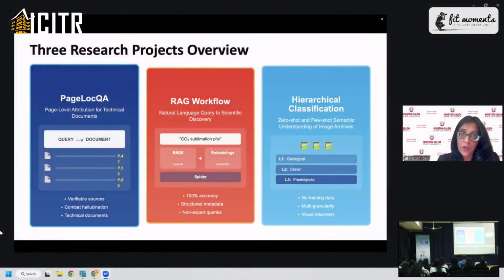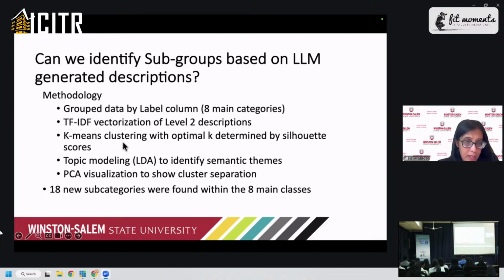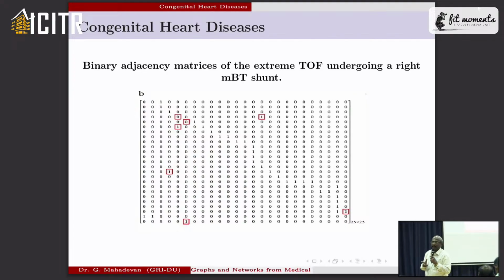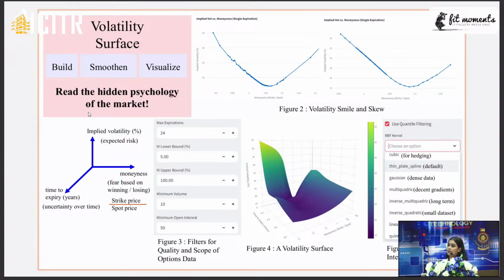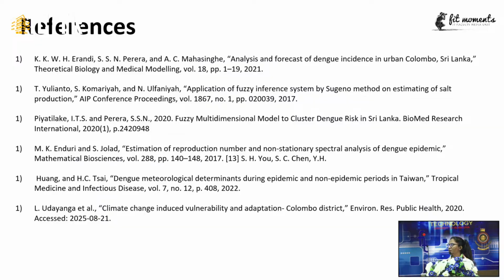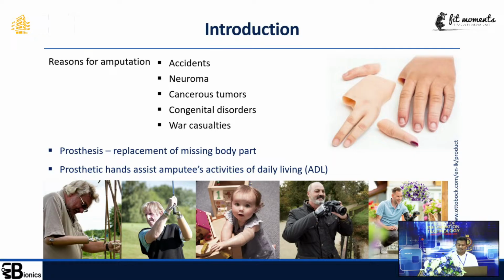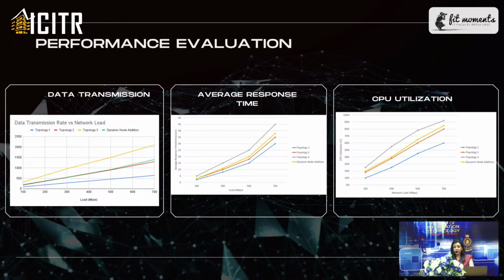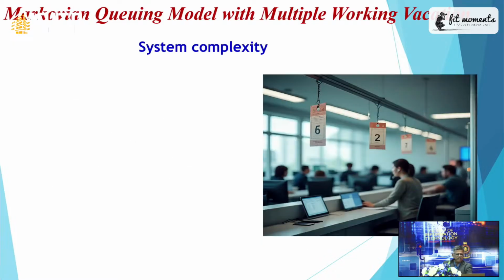ICITR 2025 -Day 2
ICITR 2025